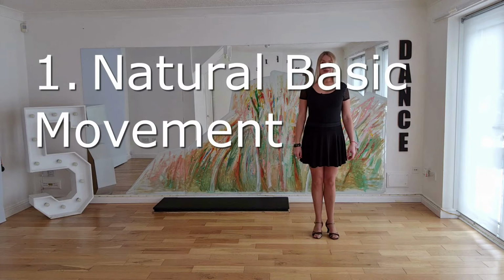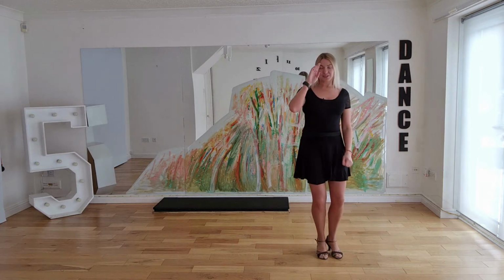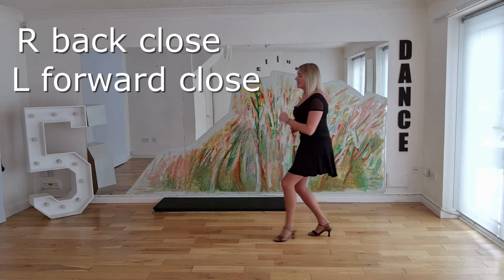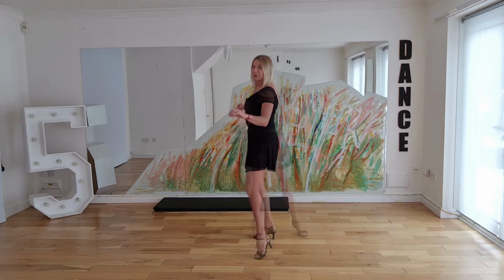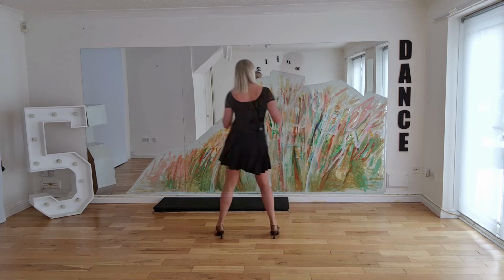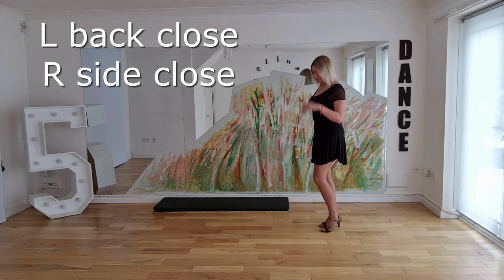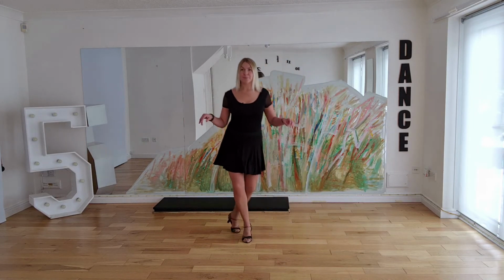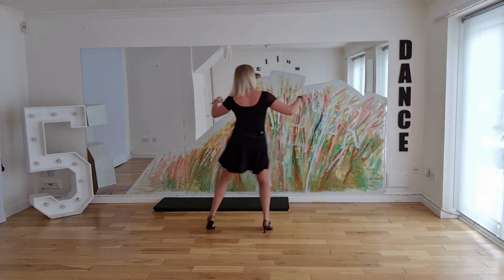Basic Samba Steps for Beginners Solo. Latin Dance Tutorial | Basic Movement | Whisk | Samba Bounce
Basic Samba Steps for Beginners Solo.  Latin Dance Tutorial | Basic Movement | Whisk
5 Basic Samba Steps
1. Natural Basic Movement
2. Reverse Basic Movement
3. Side Basic Movement
4. Progressive Basic Movement
5. Whisk to L
       Whisk To R
Samba Bounce Exercise
Hi Everyone,
We are starting an exciting NEW DANCE PROGRAMME
where I’ll firstly show you the basic steps to a ballroom dance, then, in another video, use those same steps for a Dance Fitness Routine,